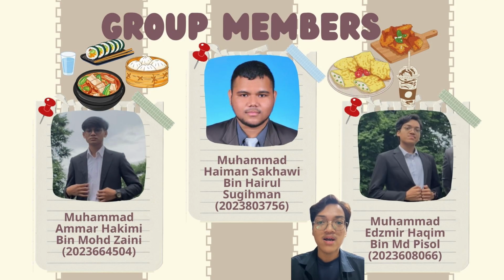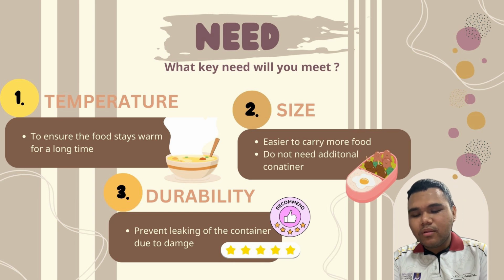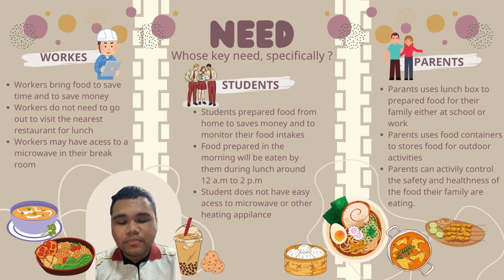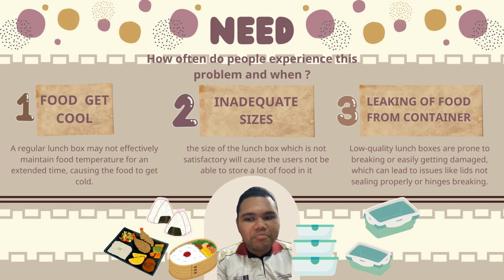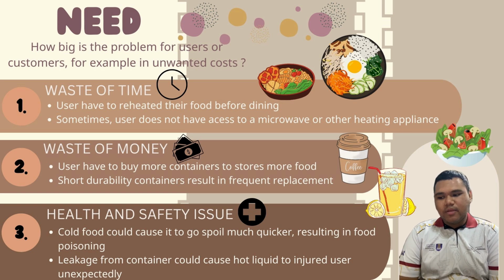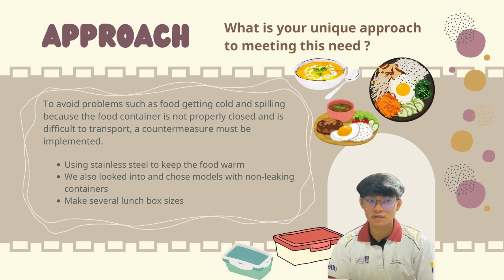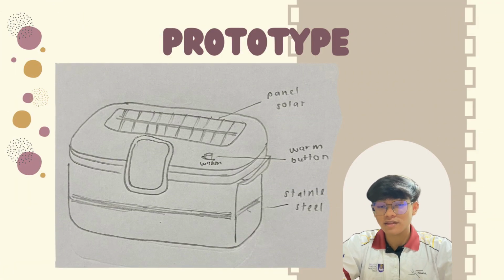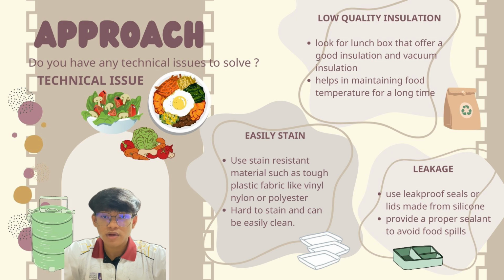VIDEO PRESENTATION LUNCH BOX PHY210 RAS1202D_GROUP 1